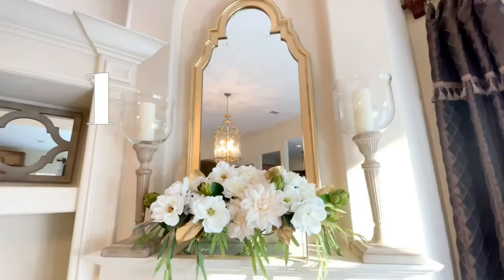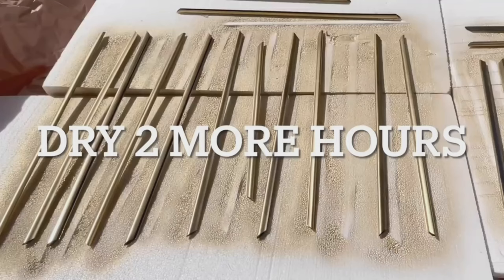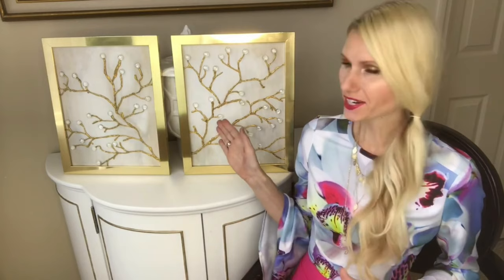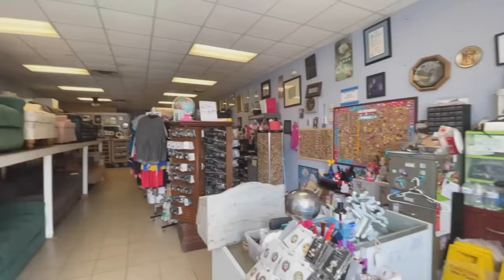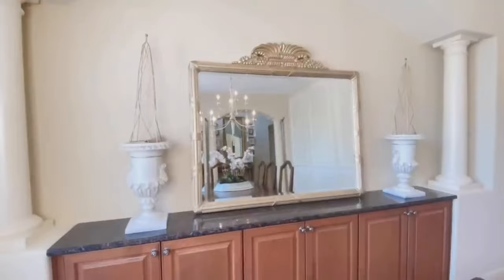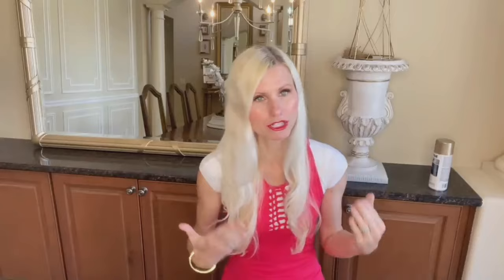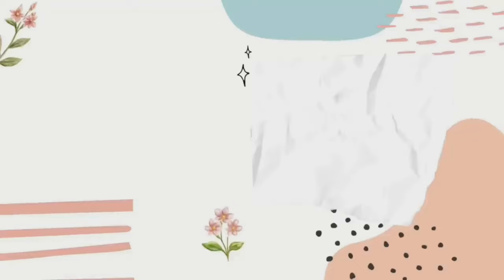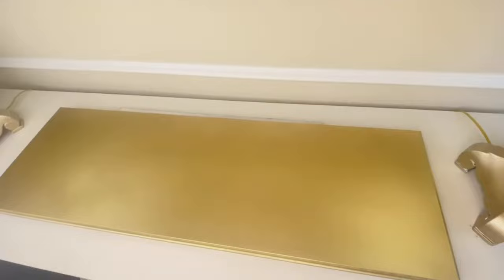10 AFFORDABLE WALL ART IDEAS YOU NEED TO TRY! DIY HOME DECOR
Are you stumped when it comes to wall decor? I have 10 affordable wall art ideas you need to try! All of these ideas are super cheap, in fact one of them is FREE! I have also included free printables for you so you can make these pieces easily.  I hope one of these wall art ideas work for you!

Products I used:

Rustoelum Metallic Warm Gold Spray Paint

DecorArt Champaign Gold Paint

FREE COASTAL PRINTABLE!